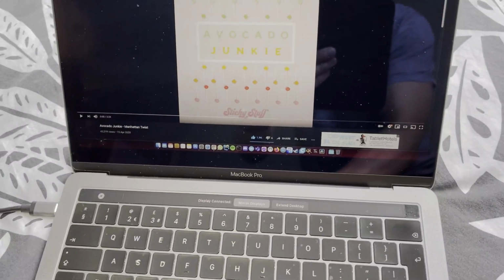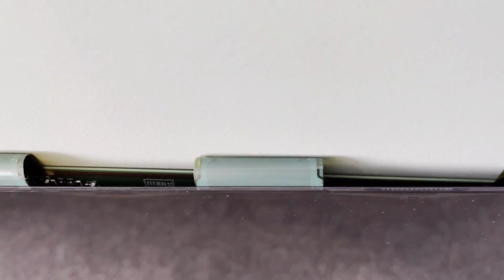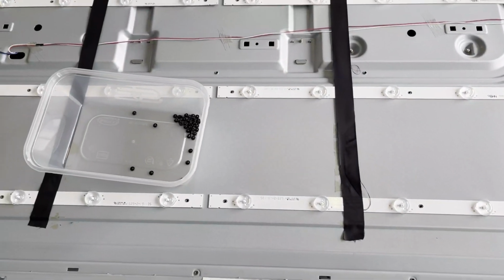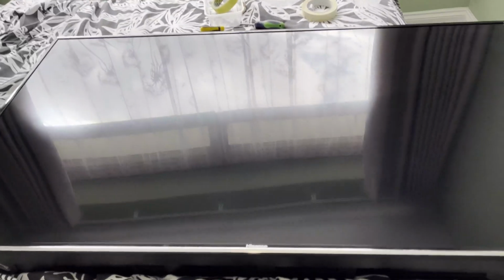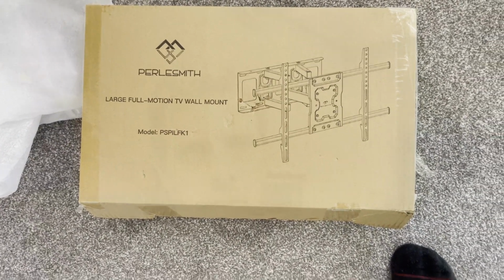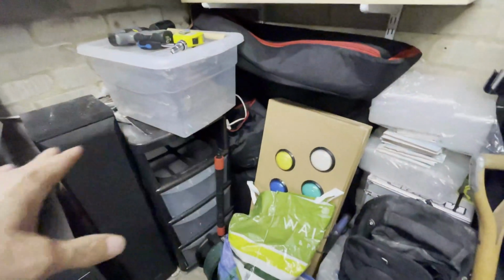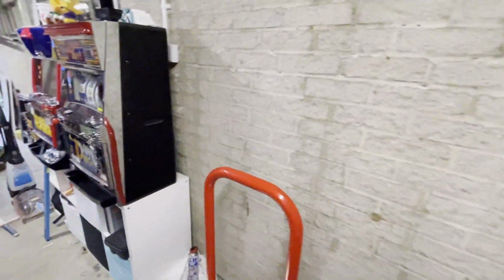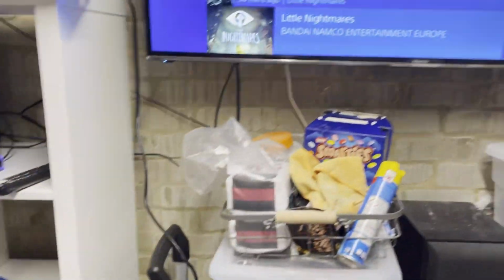Inside The Man Cave - Hisense TV Repair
In this series (Inside The Man Cave) we're going to be looking at some behind the scenes of where upcoming videos will be made, things will be repaired and a number of questionable words will be shouted at varying inanimate objects... o_O